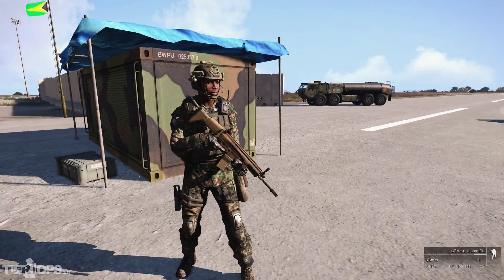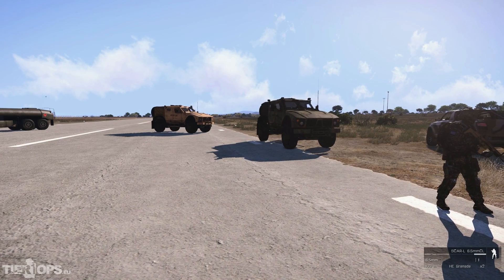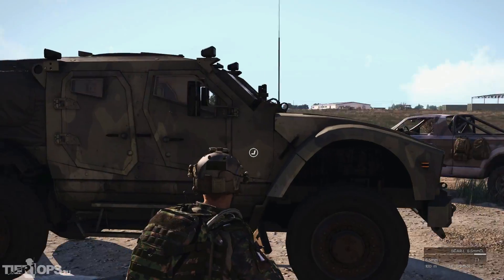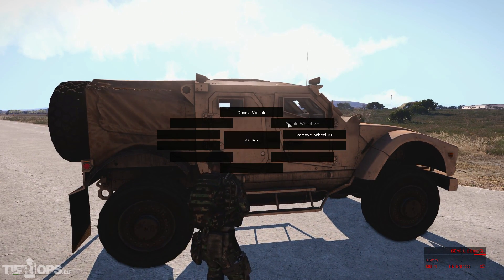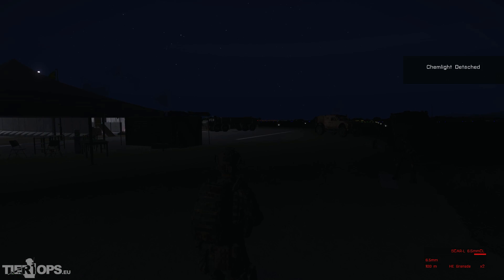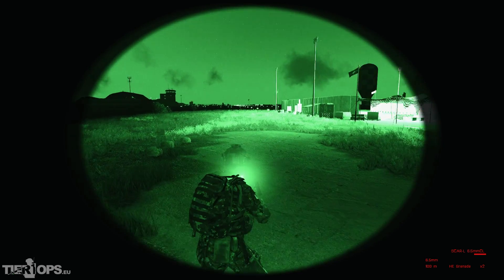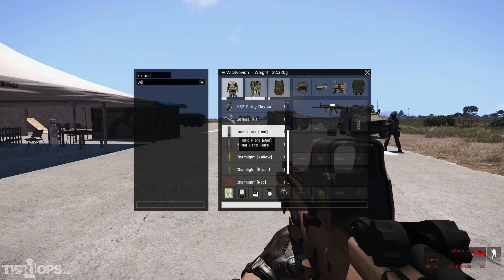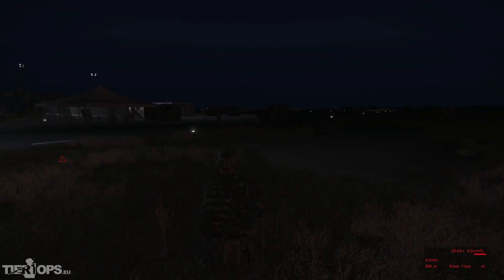Arma3 - Tier1 - AGM Tutorial (0.93)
for more information.